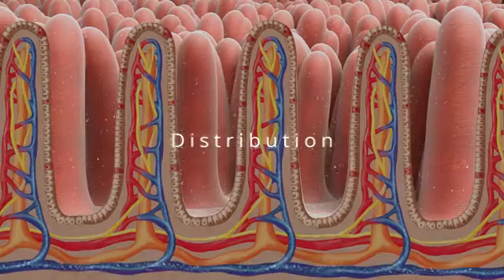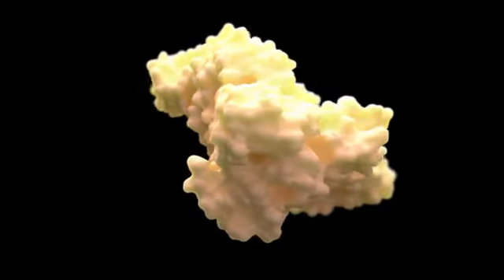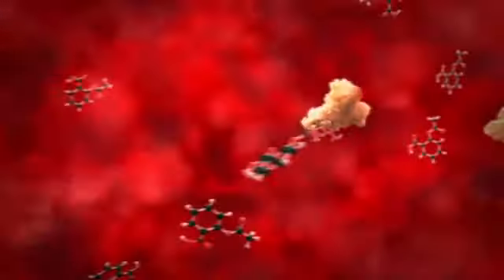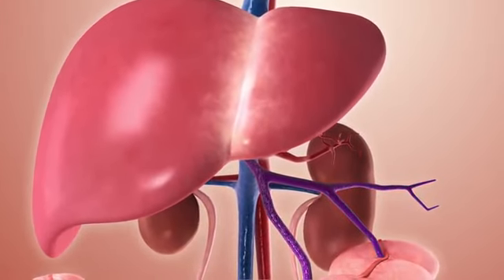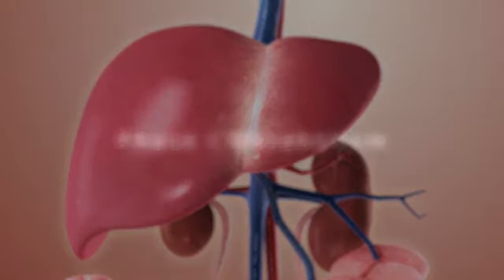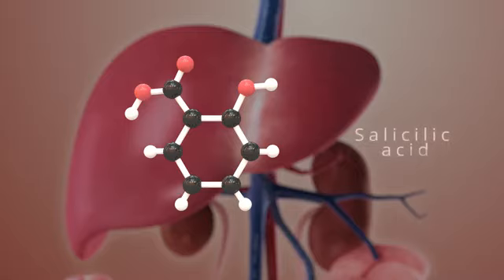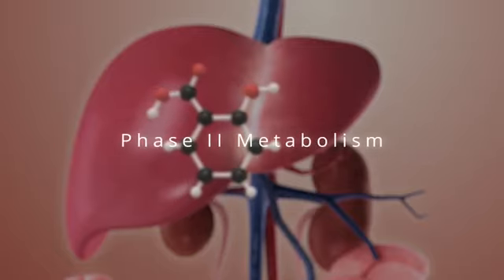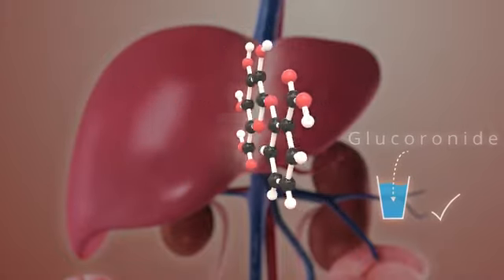Aspirin Journey through the body - 3D Animation